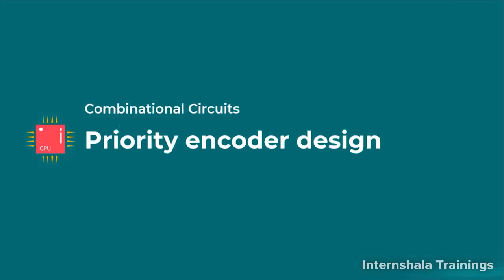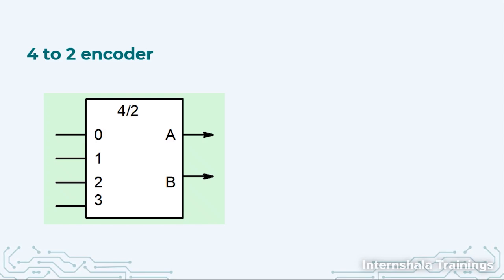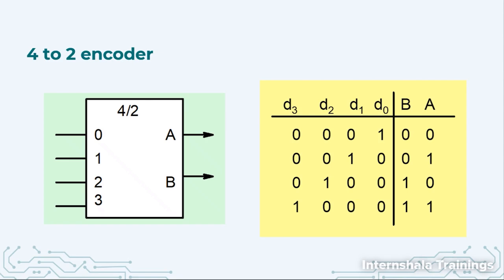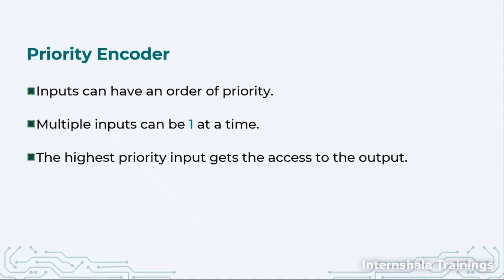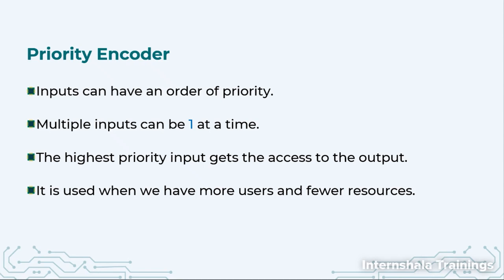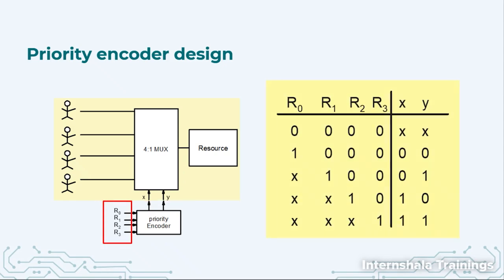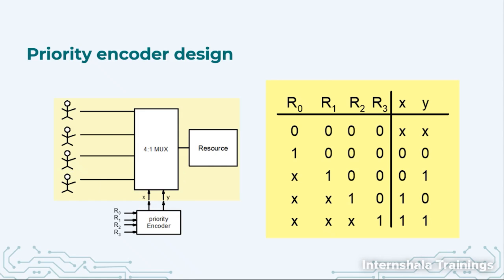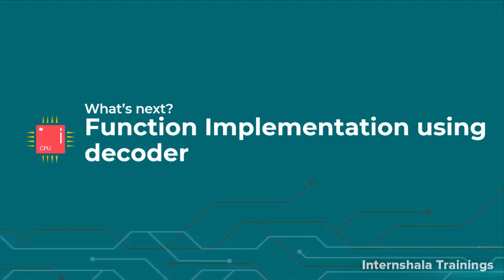VLSI Design 313: Priority Encoder Design